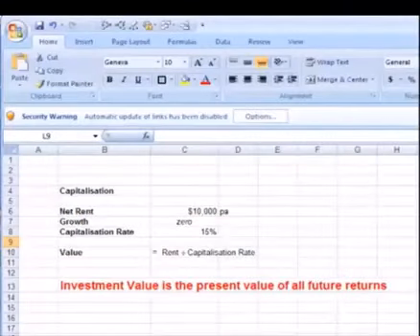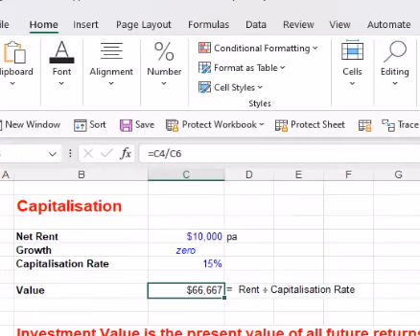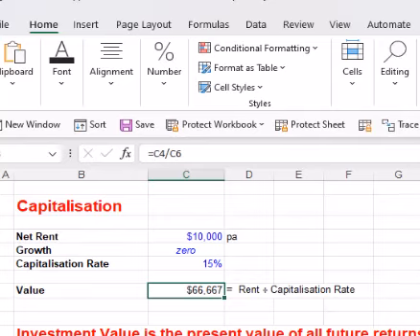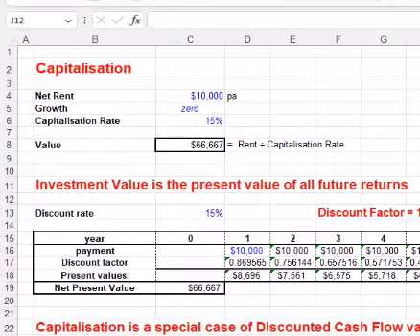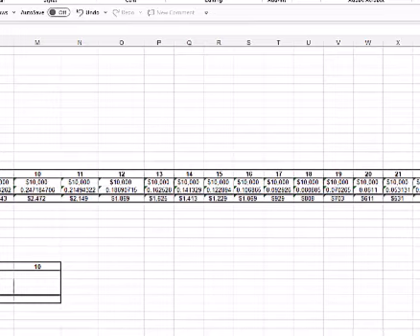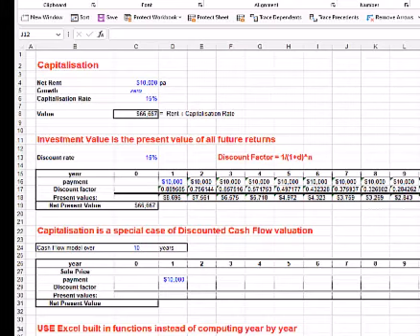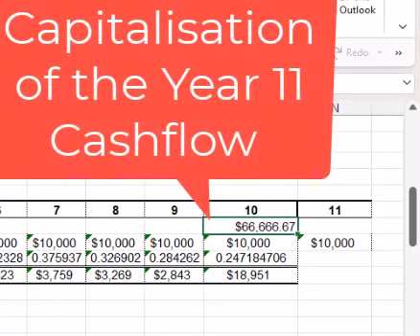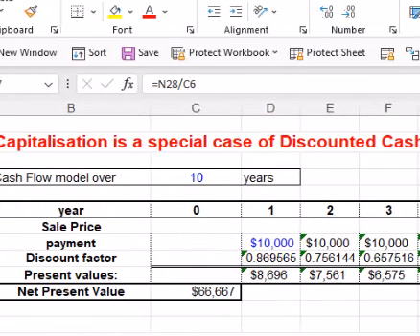Advanced Valuation 01.10 Property Investment Valuation Introduction